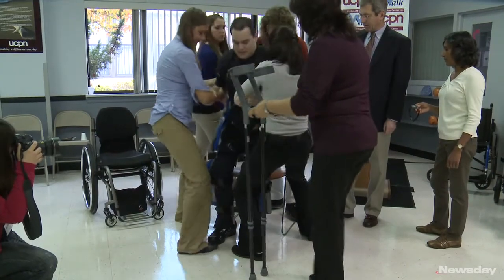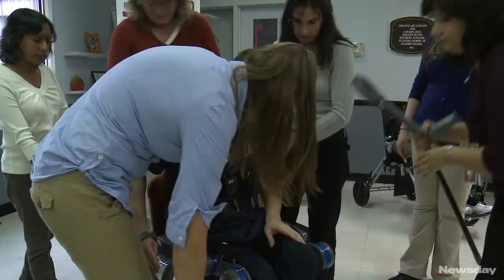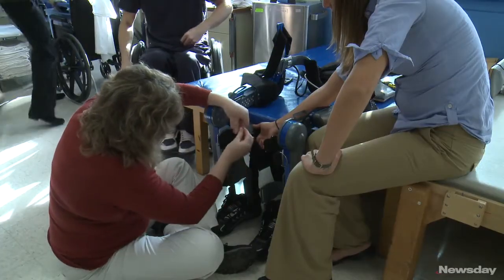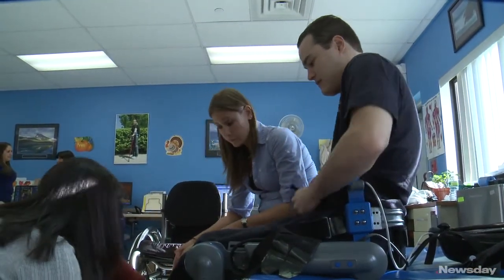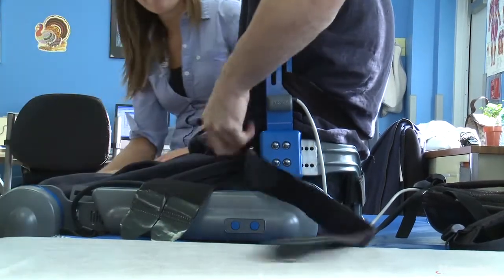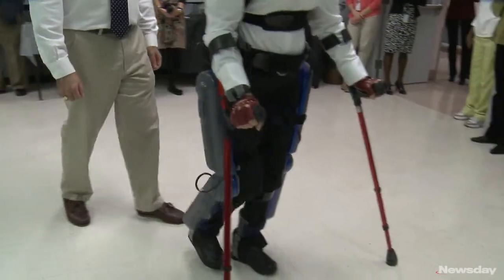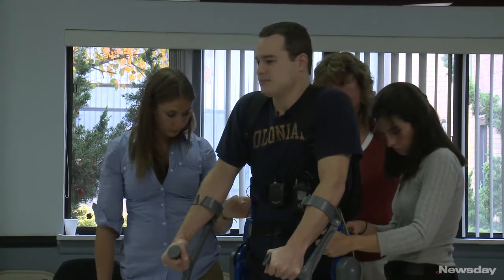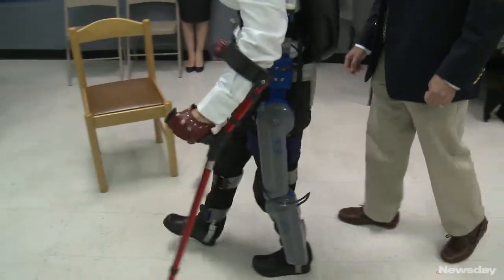Device offers giant step for paraplegics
After suffering a spinal cord injury more than a decade ago, Brian Pinkow is able to stand with the help of ReWalk, a robotic exoskeleton. Videojournalist: Jim Staubitser (Nov. 15, 2011)